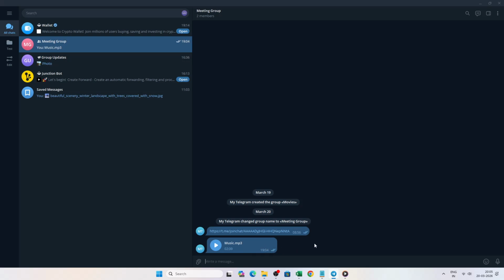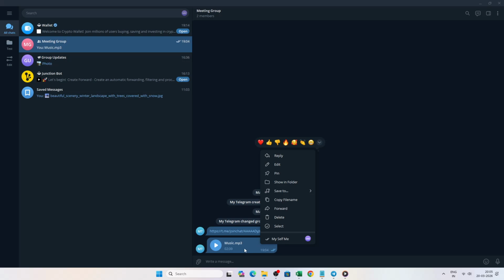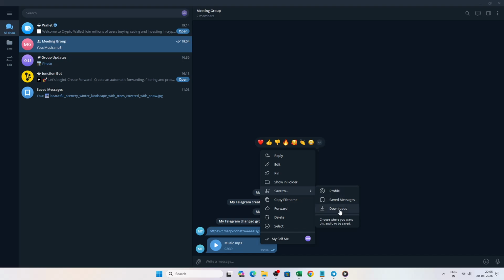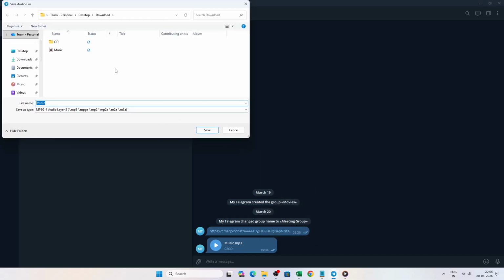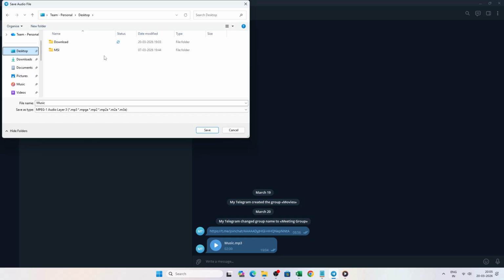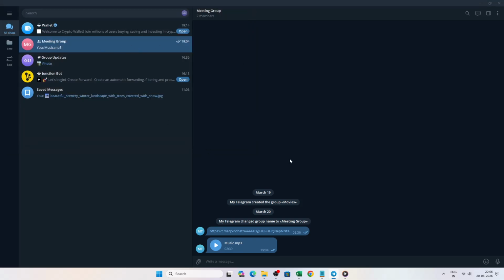How To Download Voice Or Audio From Telegram (Step By Step)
Learn how to download voice or audio from Telegram on Android, iPhone, and PC with this quick tutorial. Save Telegram voice messages and music files to your gallery or file manager easily.